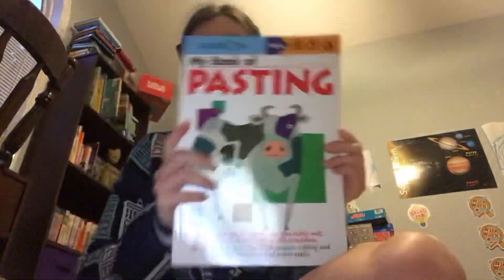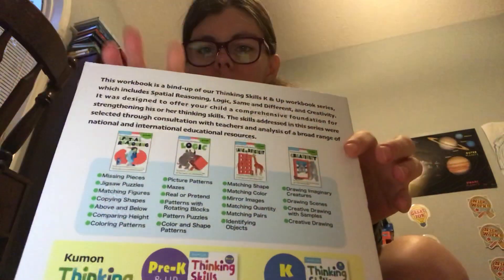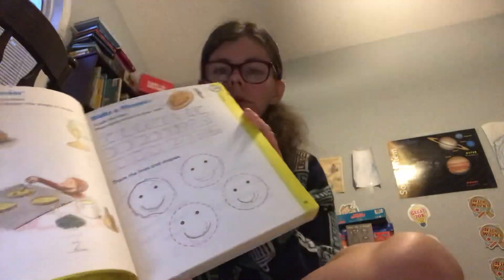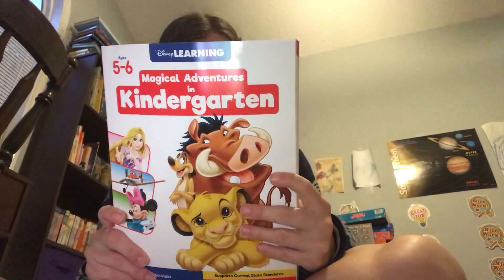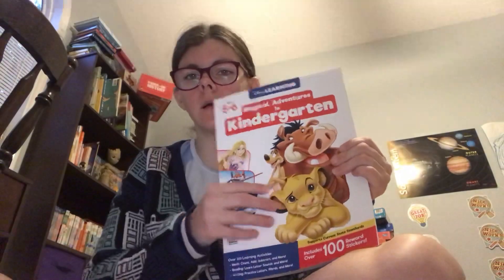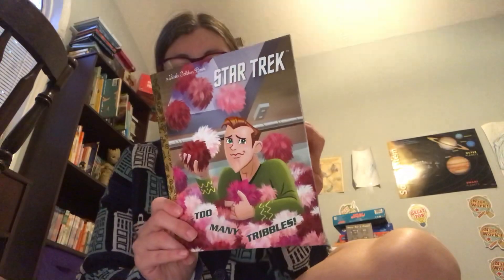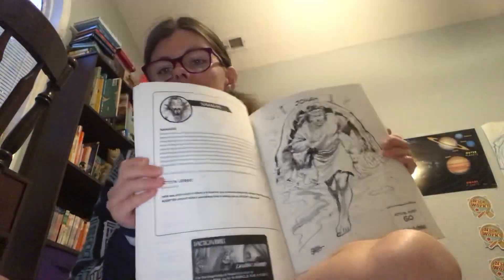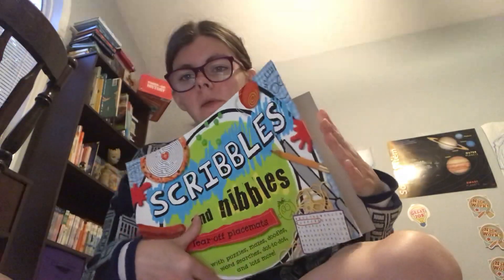Extra we will do this fall